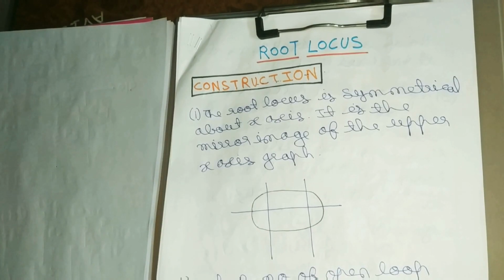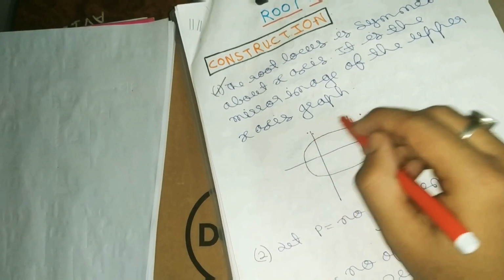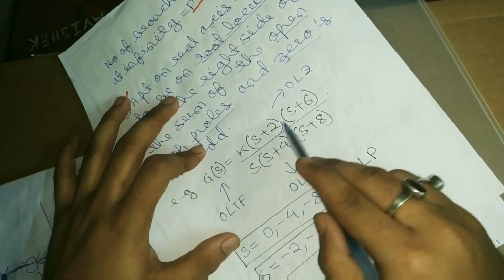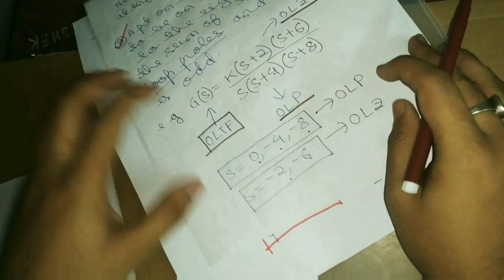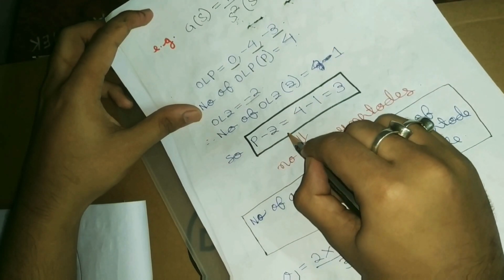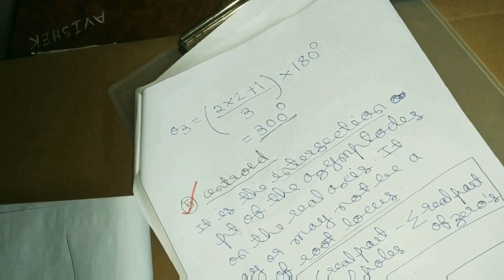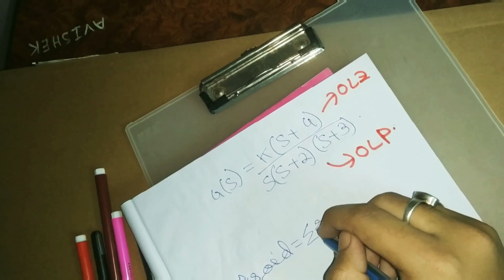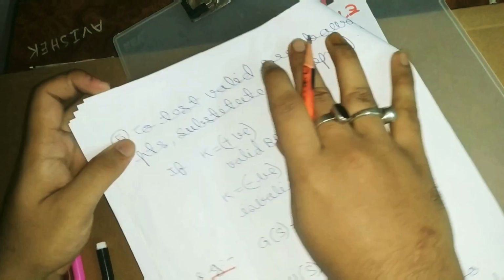BEST SIMPLE TRICKS FOR SOLVING ROOT LOCUS | PART 1 | LINEAR CONTROL SYSTEM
About Steps for solving Root Locus | Part 1
Linear Control System

Lecture By Avishek Dutta (B.Tech Student)
Editing App - Vlogit
Phone Used - Xiaomi Redmi Note 6 pro